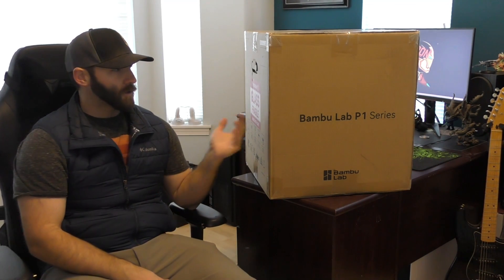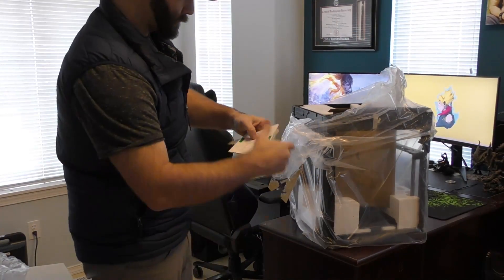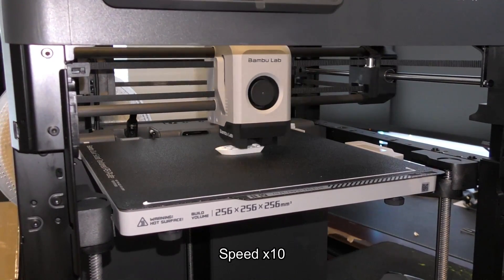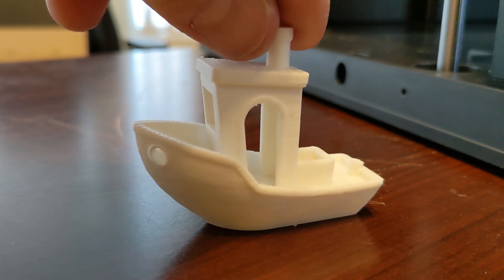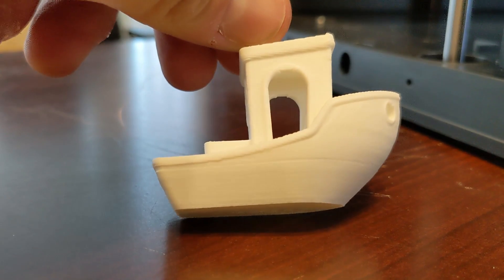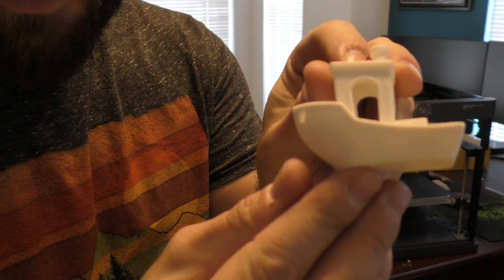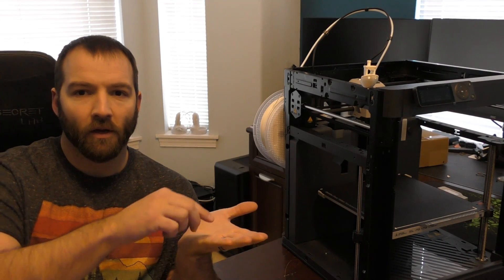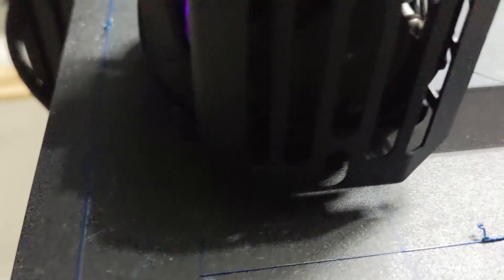Bambu Lab - To P1P or not To P1P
Welcome back to the Channel and thanks for joining.
Today I am looking at the Bambu Lab P1P Printer.

I consider this a mid-tier printer in pricing and a top-tier printer in value, especially when compared with the competition, Creality, and what they are putting forth for similar money.

As I like to state I am not a 3D printing professional in any manner and just a standard guy that utilizes them for a multitude of projects around my own home. I owned an Ender 5 pro previously for the last year prior to this.

Below you will find some links to printers and filament brands in which I have had good success with.

Purchases made through some store links may provide some compensation to the Channel

Hatchbox PLA

3D Printers
Creality Ender 5 Pro